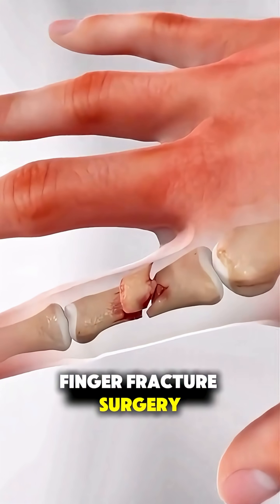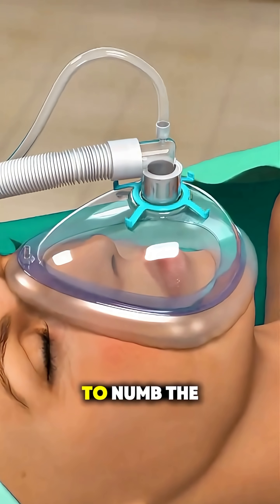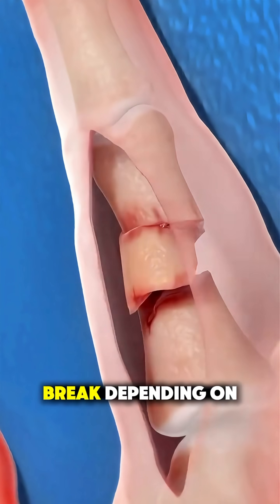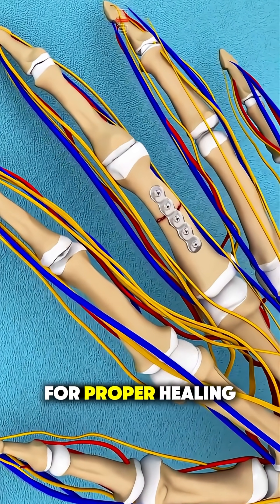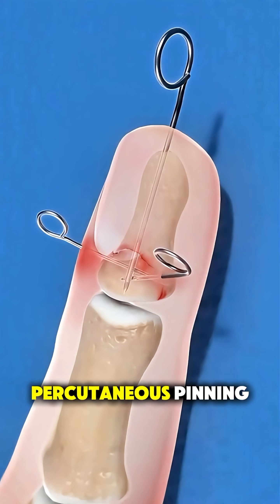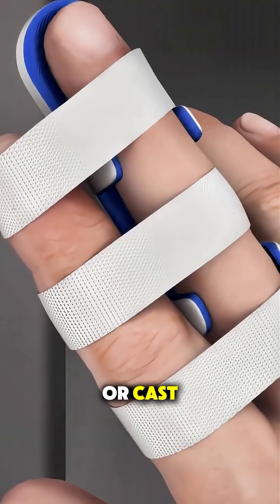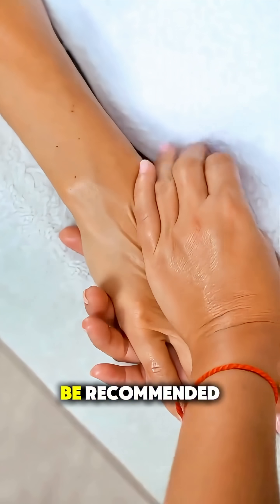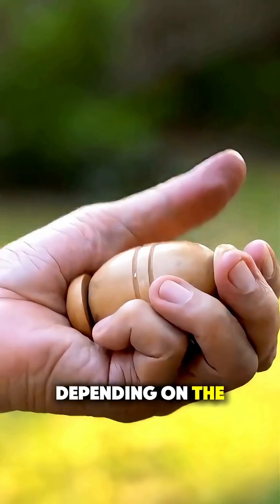Finger Fracture Surgery (3D Animation)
Watch a 3D animation of how surgeons fix a broken finger! 🏥 From incision to fixation with pins or plates, see the amazing process of Finger Fracture Fixation that stabilizes the bone for proper healing. Understanding your injury has never been clearer. Learn about Orthopedic Surgery and bone repair.